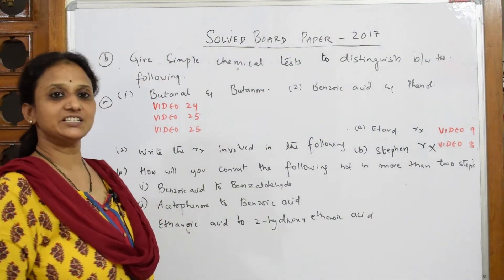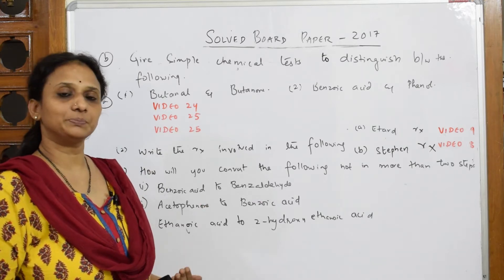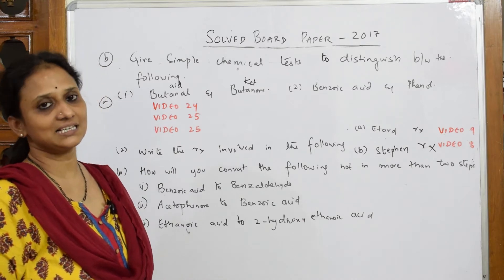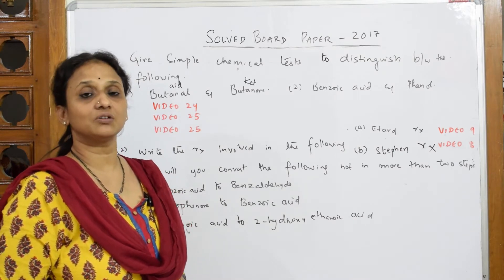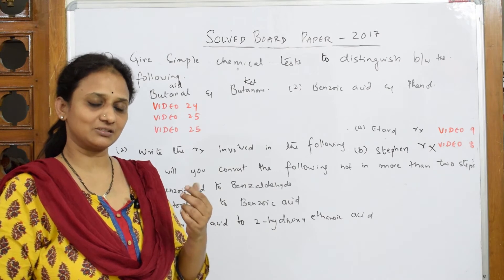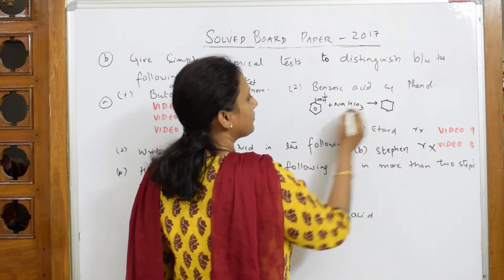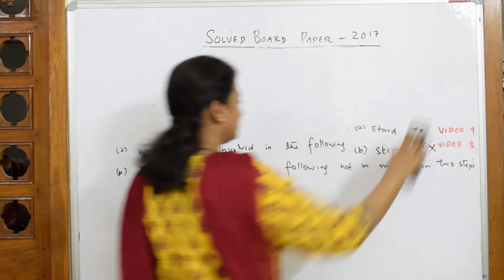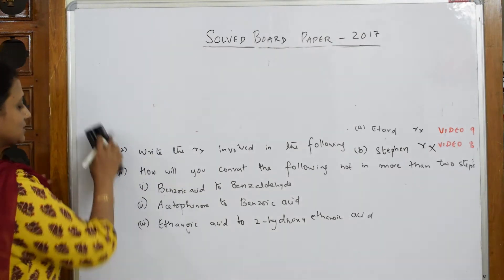Solved Part B-2017 Board Paper|18|Ald,ketones& Acids|class 12|CBSE chem.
BIOMOLECULES

 CHEMICAL BONDING